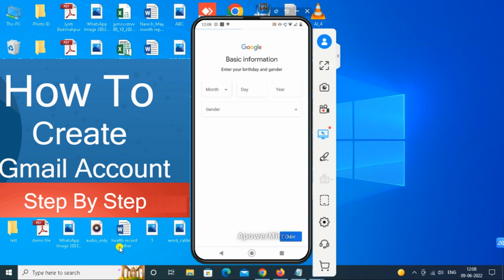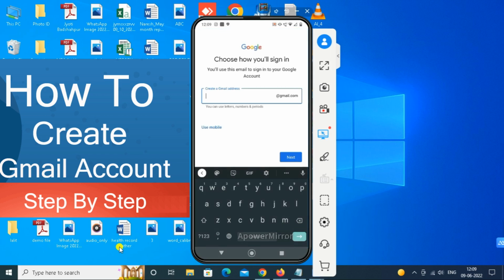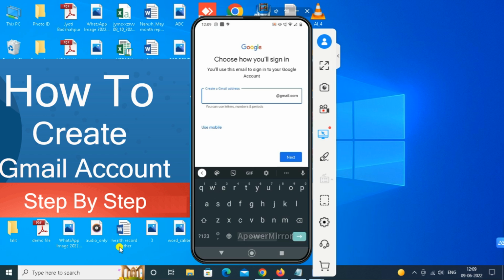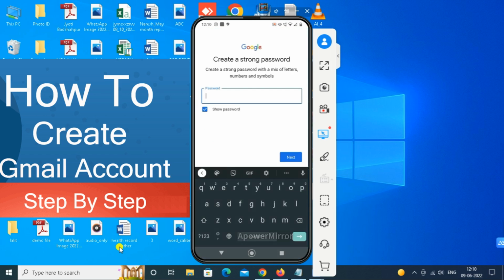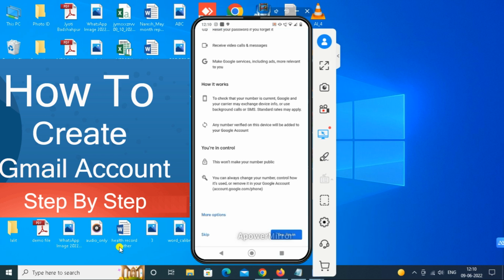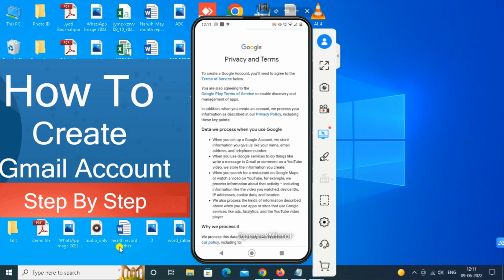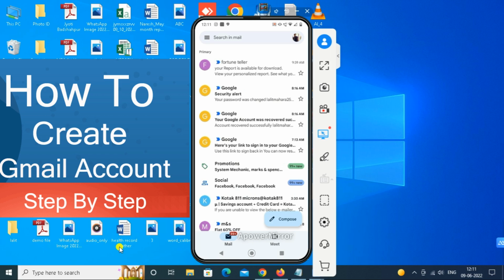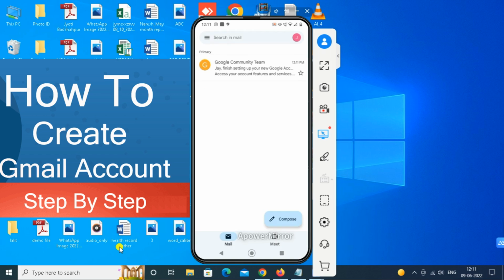How to create Gmail account | How to make Gmail account without phone number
In this video I will show you How to create Gmail account and How to make Gmail account without phone number. It's very easy to create a Gmail ID by following few steps that I am going to show you in this video.

Also you can learn :
how to create gmail account
how to make a gmail account
how do you create a gmail account
how to open my gmail account
how do you make a gmail account
how to open a gmail account on my phone
how to make gmail account in phone
how to set up a gmail account on iphone
how do you set up a gmail account
how do i add another gmail account
how to create a google account without a phone number
how to new gmail account
how to add another email account to gmail
how to create a gmail address
how to create a new gmail address
how to set up a second gmail account
how to add phone number in google account
how can one start a new email in gmail
how to start a new email in gmail
how to make a second gmail account
how to create gmail account step by step
how to set up email forwarding in gmail
how to add another email to gmail
how do i open a gmail account
how to create alias in gmail
how to create new gmail id
how to sign up for gmail
how to add a new gmail account
how to start a gmail account
how to create a gmail account on iphone
how to set up another gmail account
how to make a google account without phone number
how to make a google email
how to create a google account without phone number
how to set up gmail on outlook
how to add gmail account in laptop
how to create gmail id
how to add gmail account
how to open another gmail account
how do i set up a gmail account
how to make google account without phone number
how do i set up a new gmail account
how to create another google account
how to add another google account
how to make gmail without phone number
how do i make a gmail account
how to get a new gmail account
how to create a business gmail account
how to make new gmail id
how to add another gmail account to iphone
how to create unlimited gmail accounts
how to set up gmail